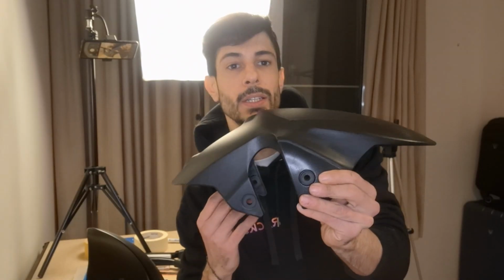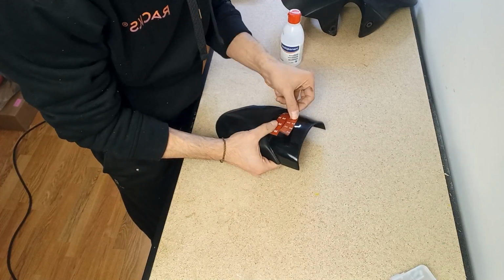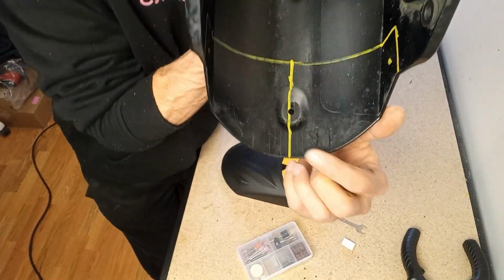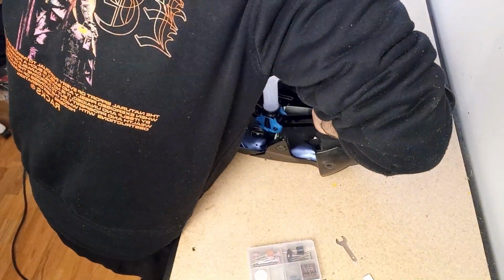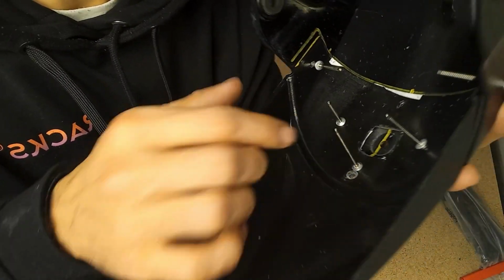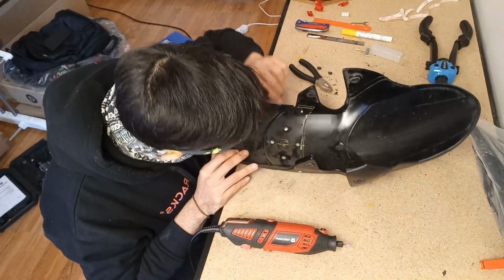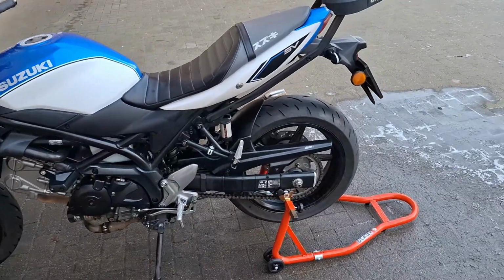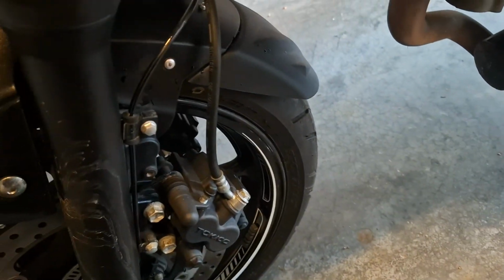CHEAP, must have SV650 mods: rear tire hugger, front mudguard extension and radiator guard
Upgrading my Suzuki SV650! 🏍️💨 Watch as I install a front mudguard extender, rear tire hugger, and radiator guard to protect my bike from winter salt and dirt. 🛠️ Get tips for cutting, installing rivets, and keeping your bike in top shape for all-season riding!